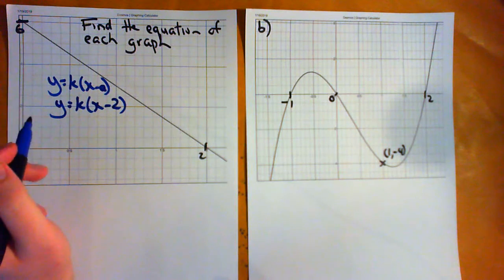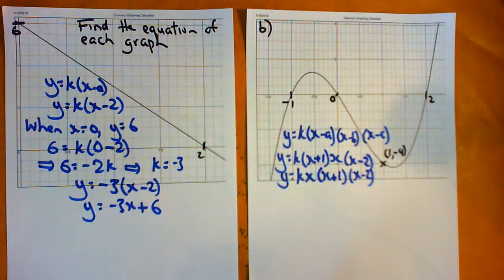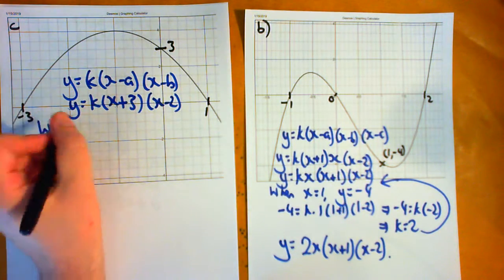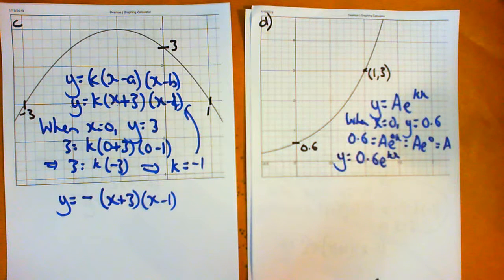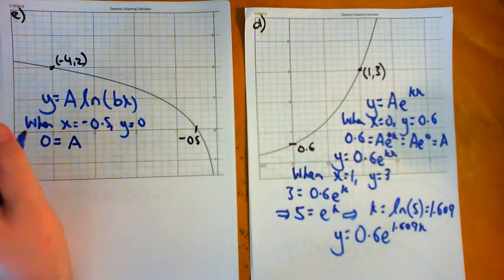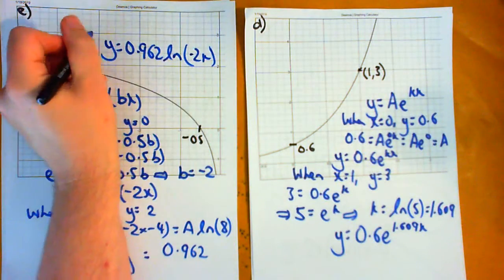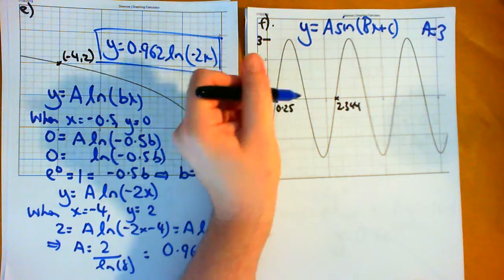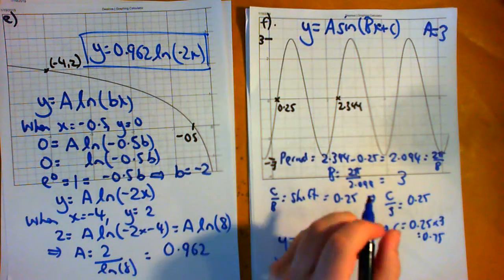Tutorial 13, Question 15